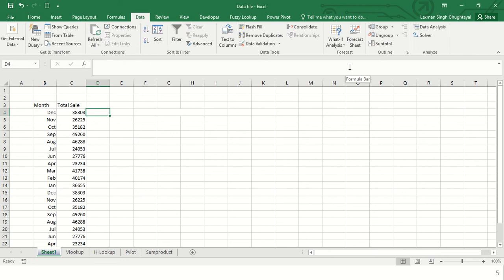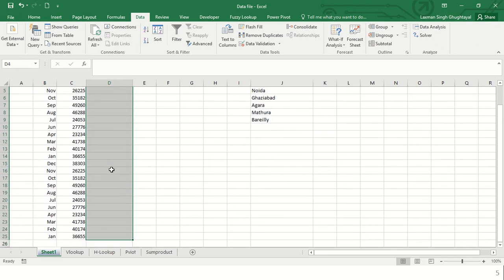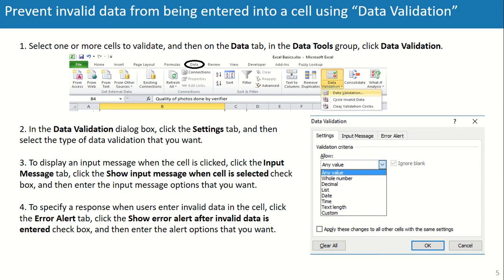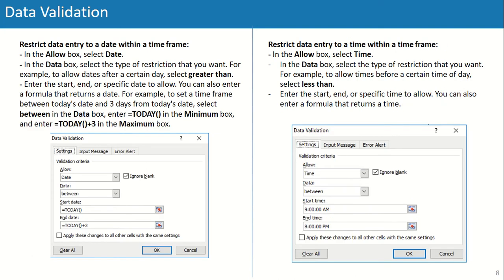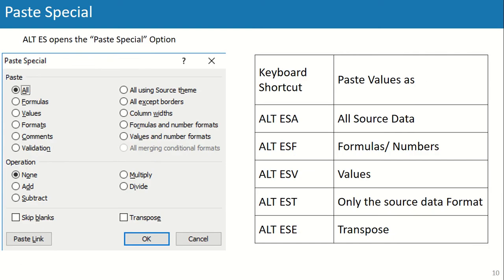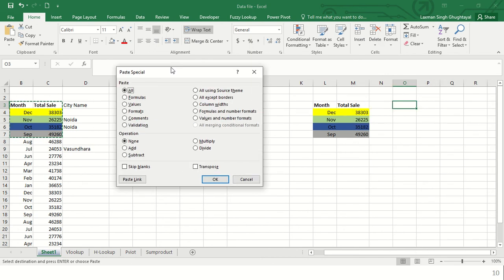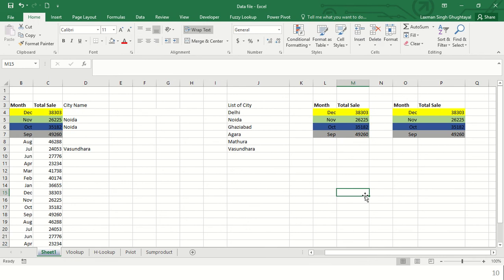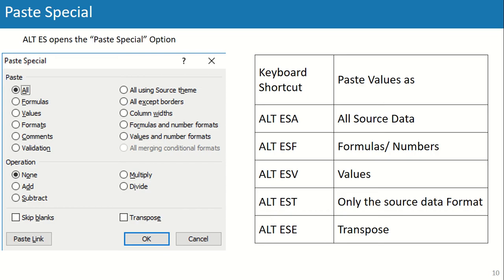Basic Excel - Data Validation and Paste Special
In this video learn how to use data validation and Paste Special.